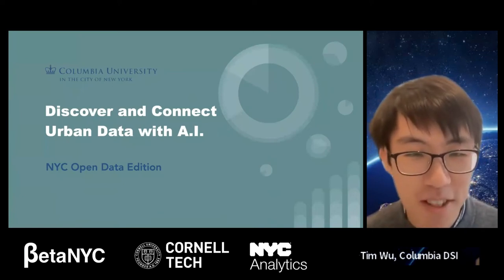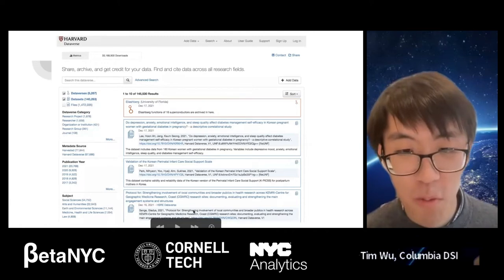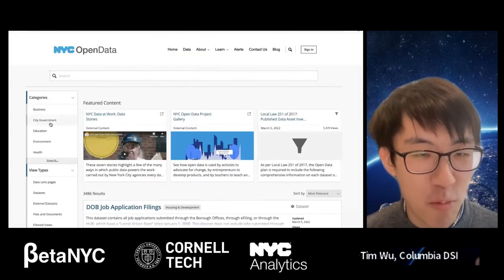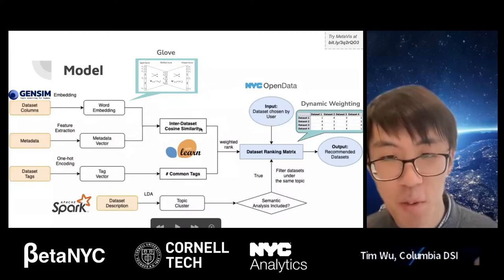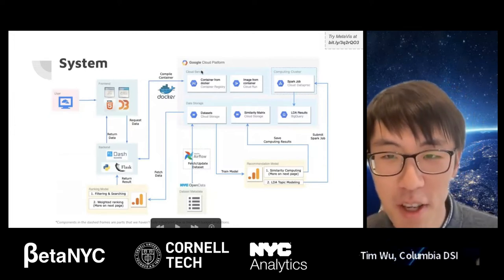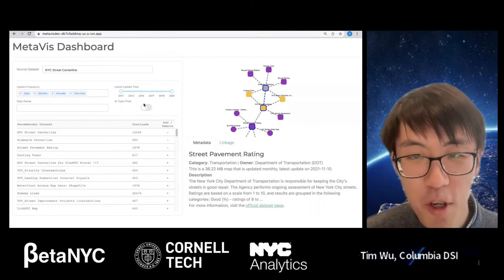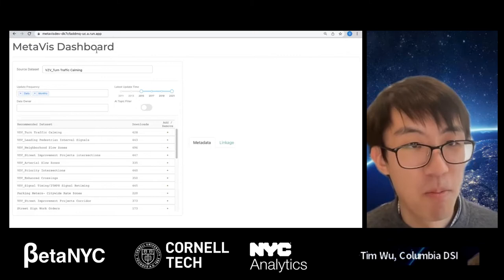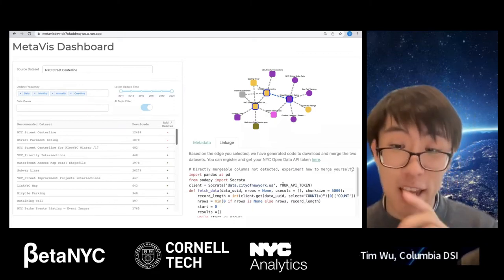Discover and Connect Urban Data with Artificial Intelligence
Individual datasets are like isolated islands, wouldn't be great if you can navigate the sea of open data intuitively and connect multiple datasets together for in-depth analysis?

In this presentation/workshop, we will demonstrate an AI-powered data exploration platform where you can discover and connect datasets on NYC Open Data. During and after the event, you will have hands-on opportunities to play with NYC Open Data and generate your own data network.

ORGANIZERS: Guangyu Wu, Shiyue Liu, Zhengyi Chen